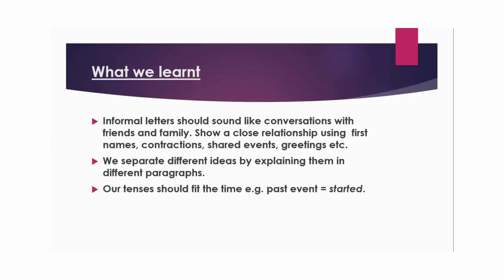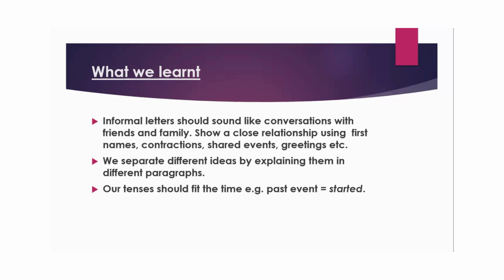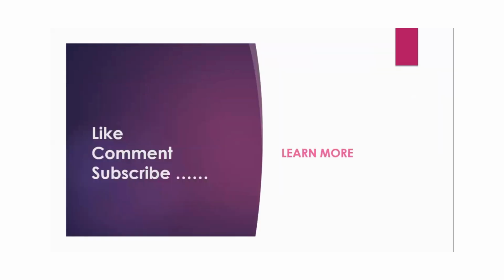Where's the error 2? - Proofreading an informal letter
Correcting errors is a great way to learn. Let's proofread a short informal letter. Read it, pause the video and try to identify the errors in it. Then, correct the errors and write a better version.